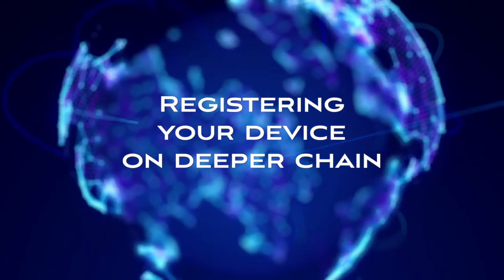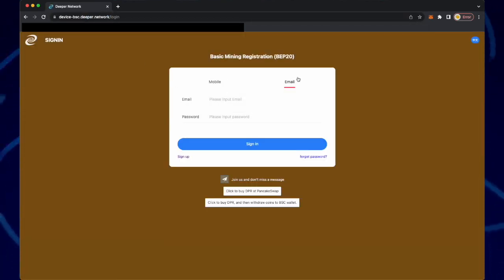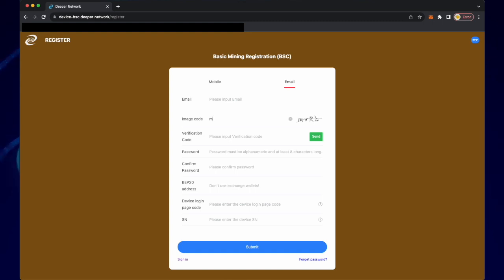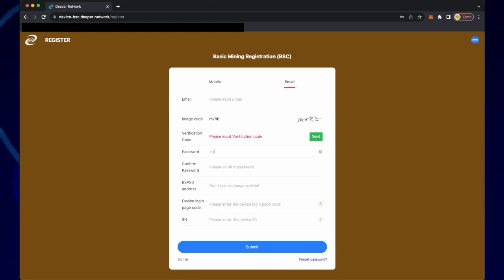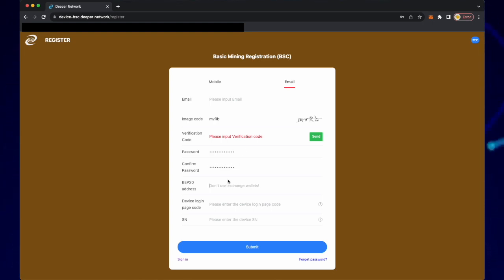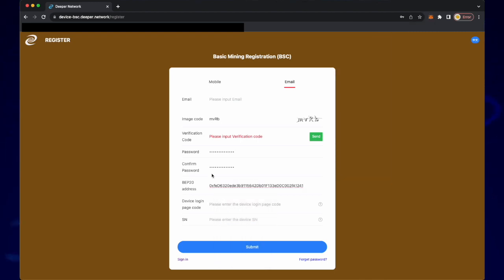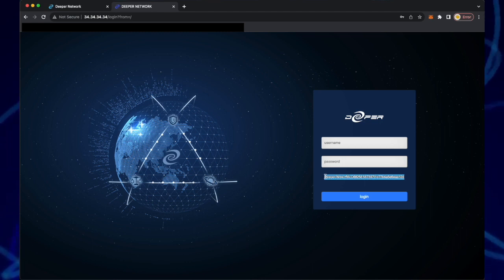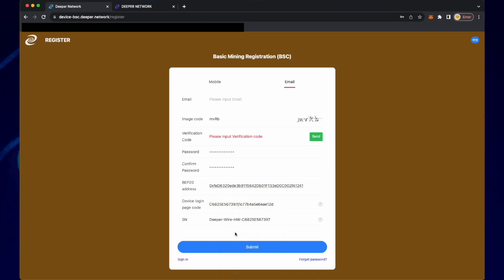Registering a Deeper Device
Welcome Deepernauts!

In this video, we will walk you through the steps in how to register your Deeper device on the blockchain. Once you’re registered, you can you can complete the staking process and earn DPR! Keep an eye out for more videos to come with helpful tutorials and walkthroughs so you can get the best out of your Deeper device!